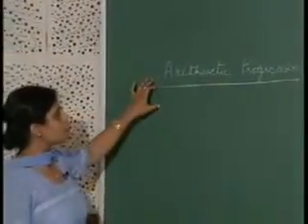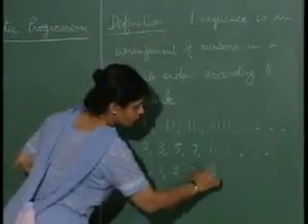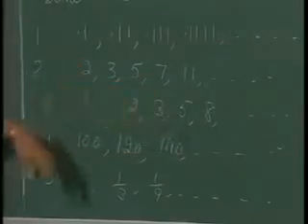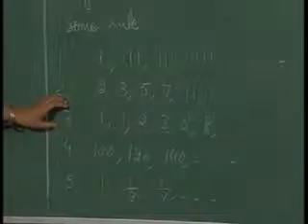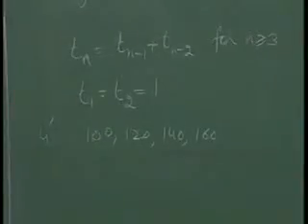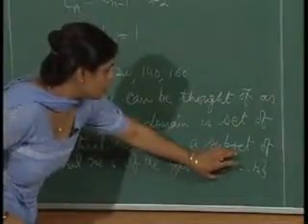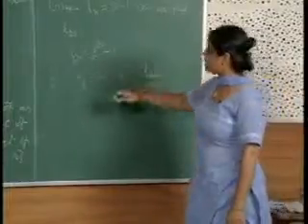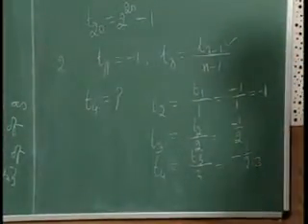Concept of Arithmetic Progression